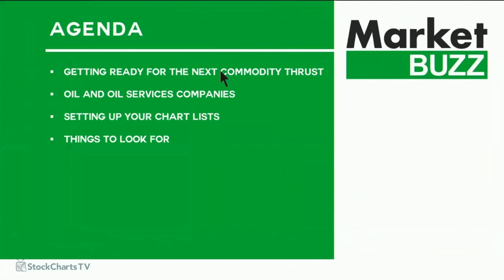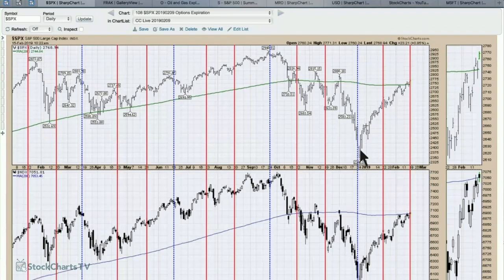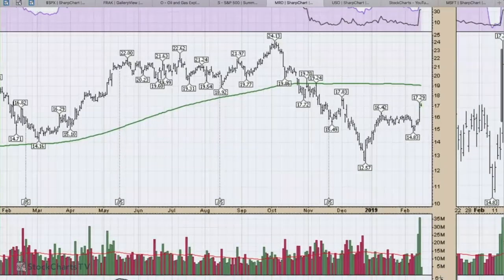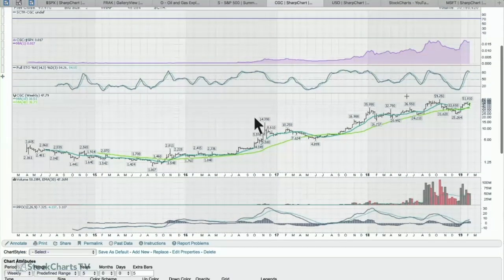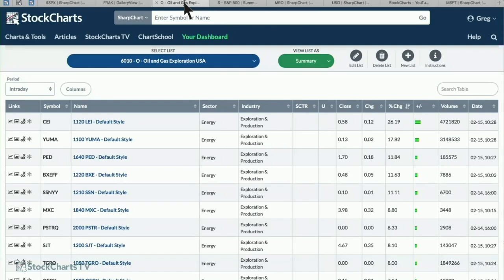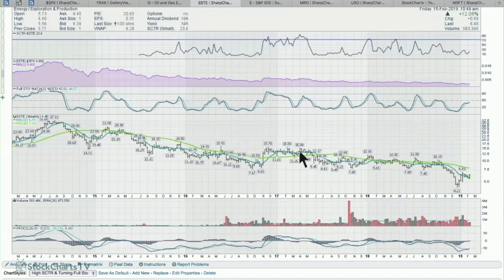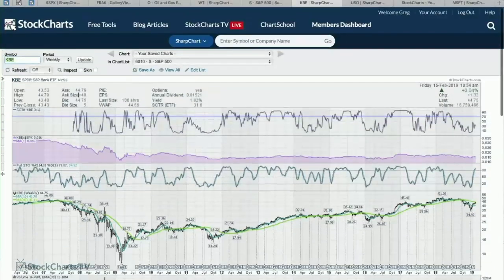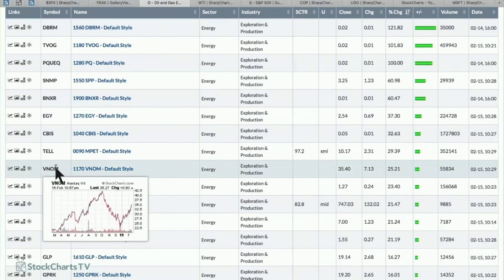Market Buzz with Greg Schnell (02.15.19)